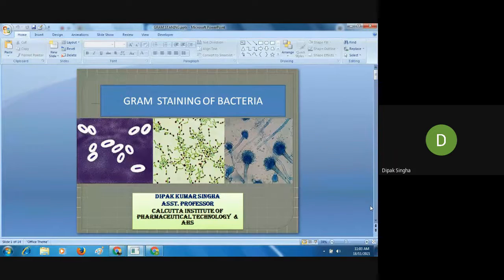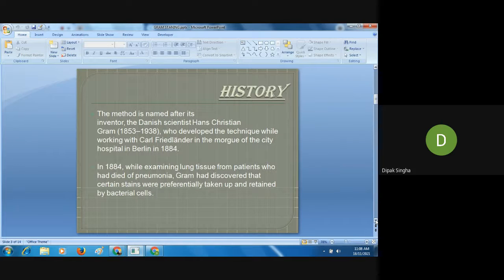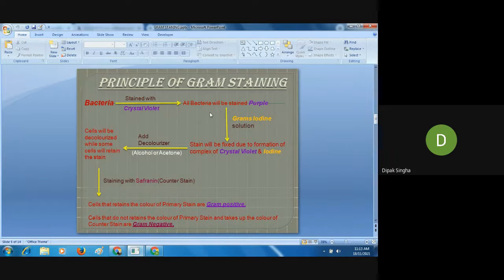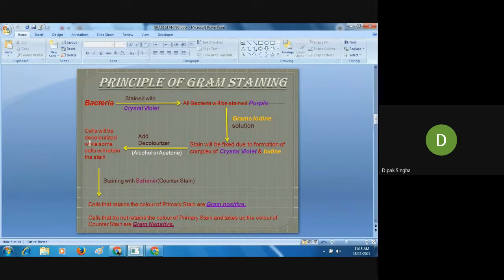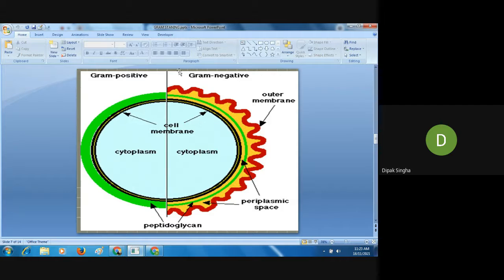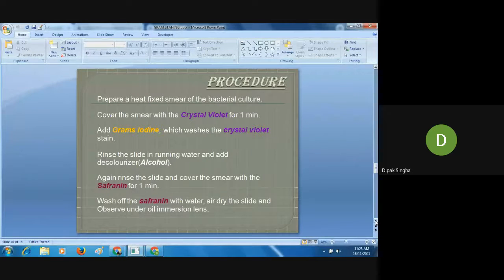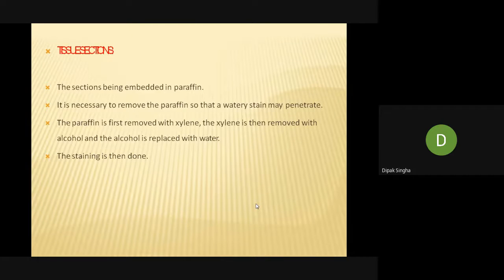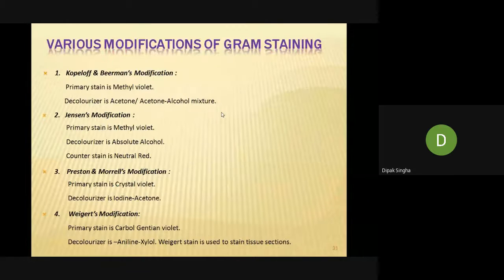PRINCIPLE OF GRAMM STANING